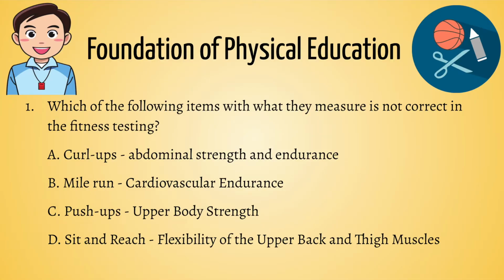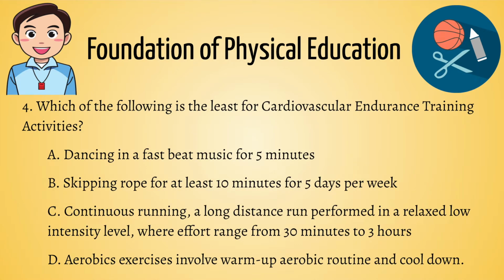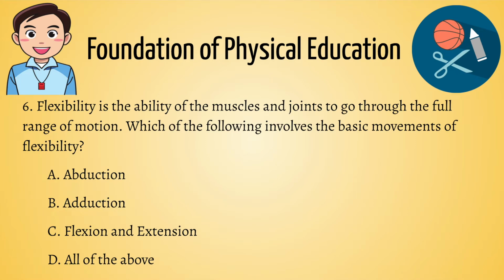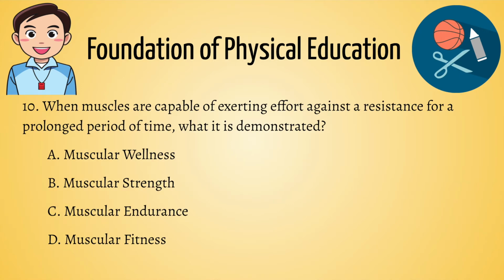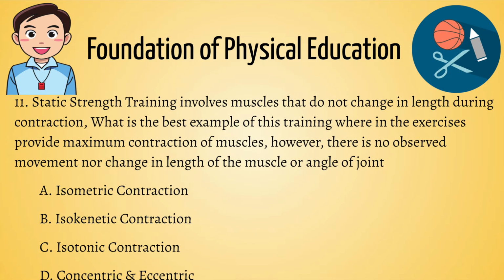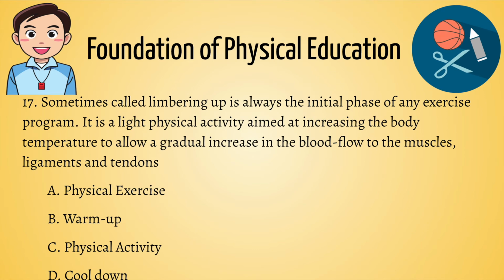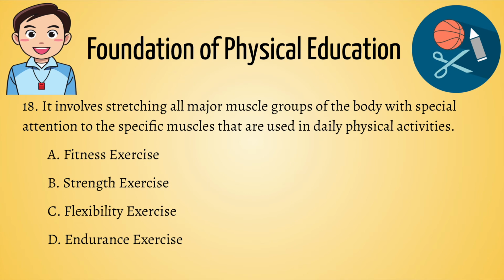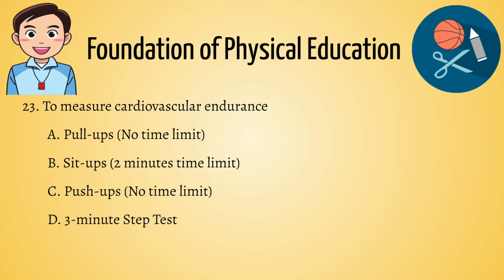Part 4 -PHYSICAL FITNESS | STUDY MATERIAL | SPECIALIZATION REVIEWER